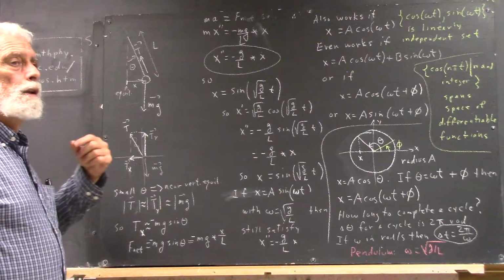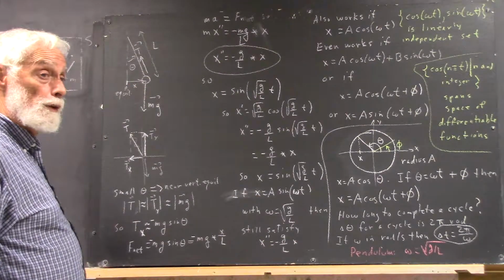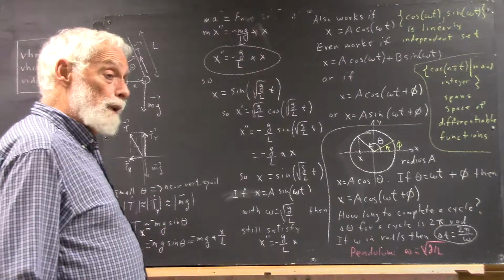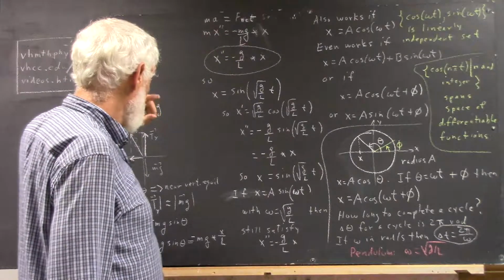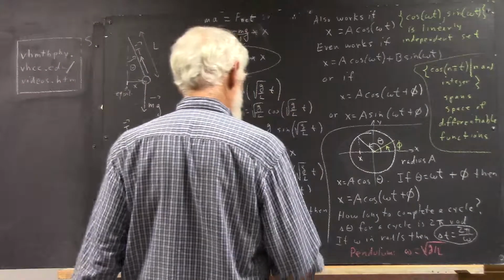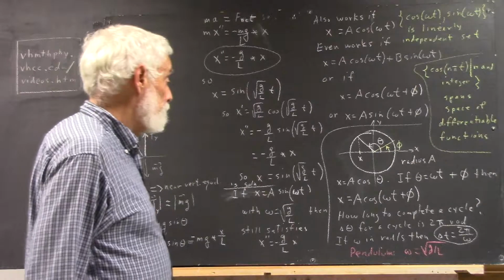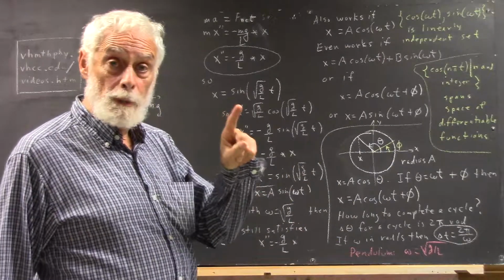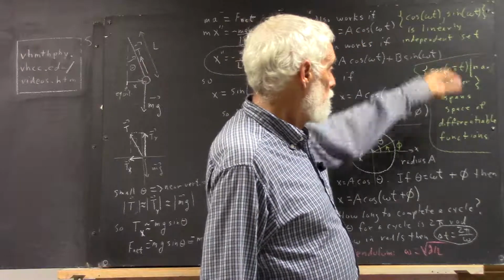daguniv 0785 lab deriving SHM of ideal pendulum 9